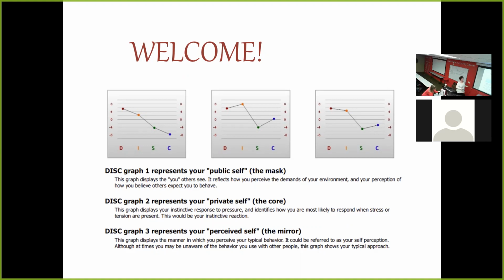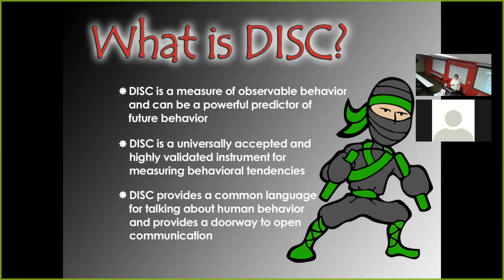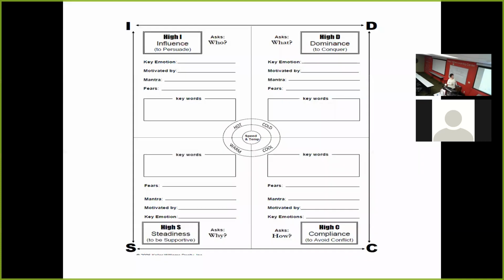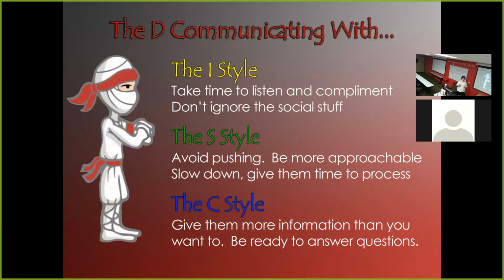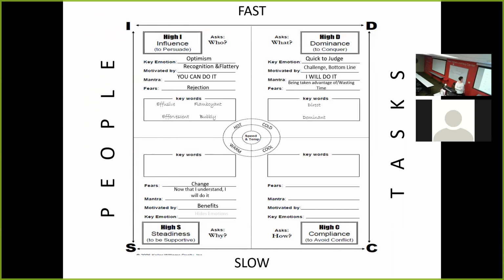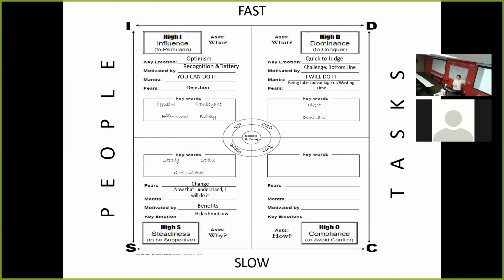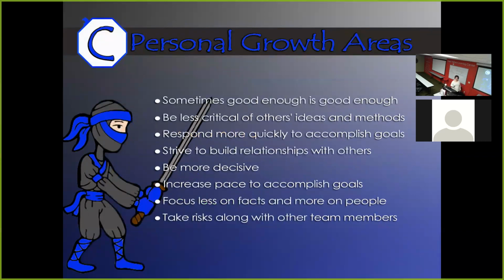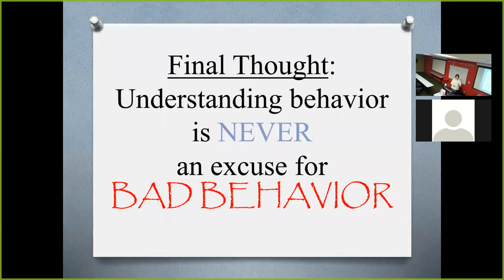DISC class by Jessica Cardon 11.7.17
Jessica Cardon, Team Leader of Keller Williams Realty East Idaho takes you through understanding personality types to improve communication, relationships and business.